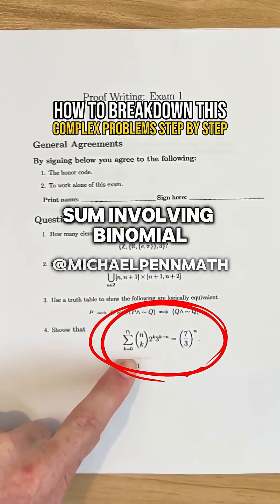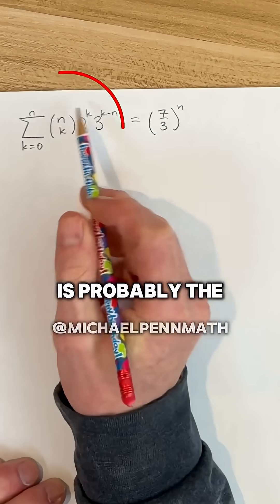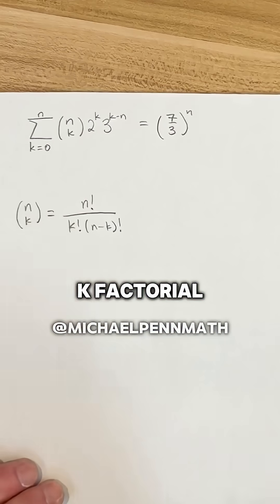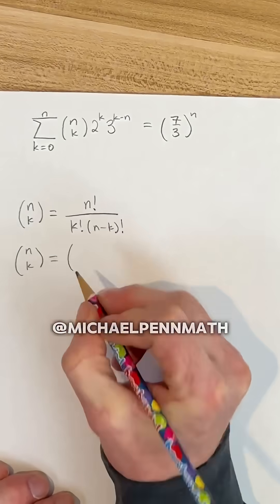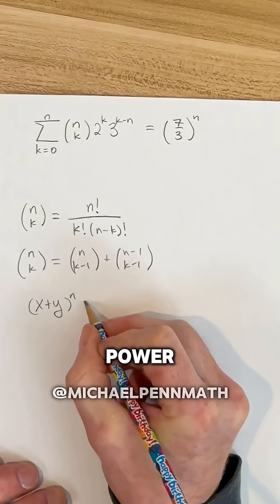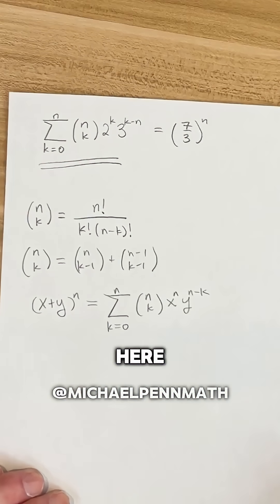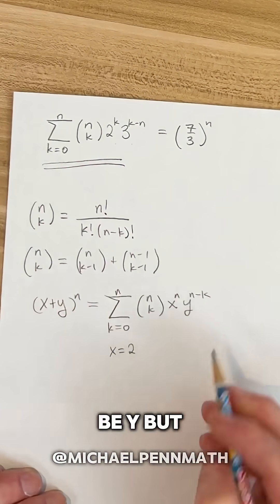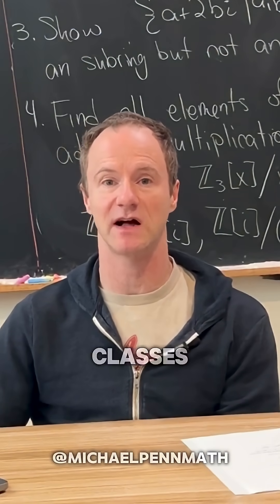Can you solve my test question?